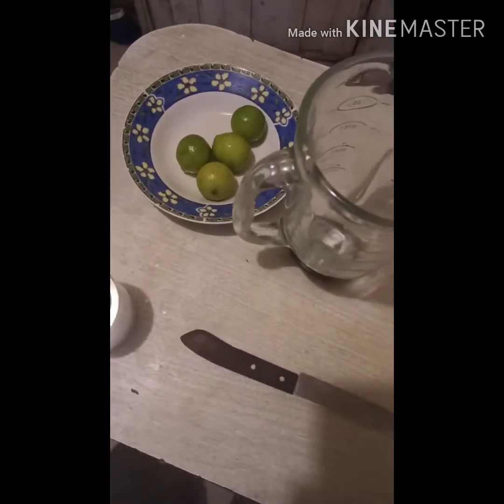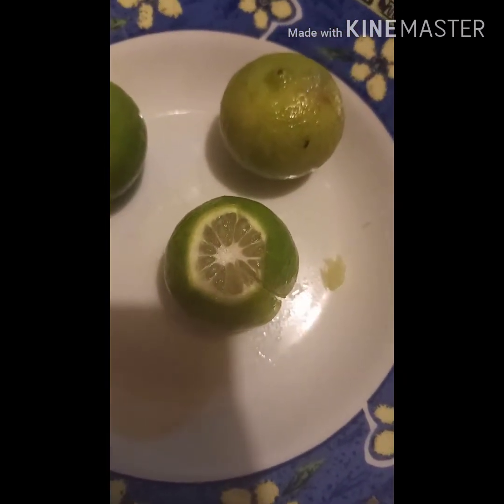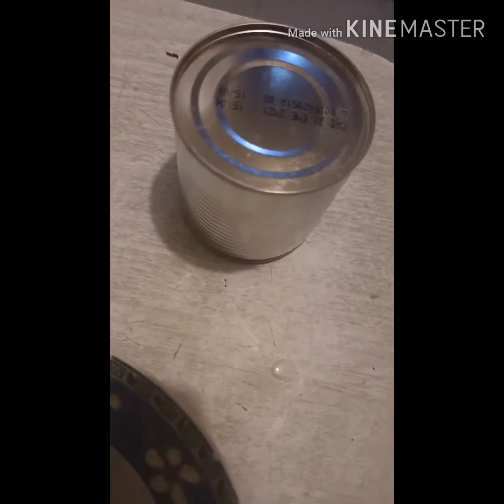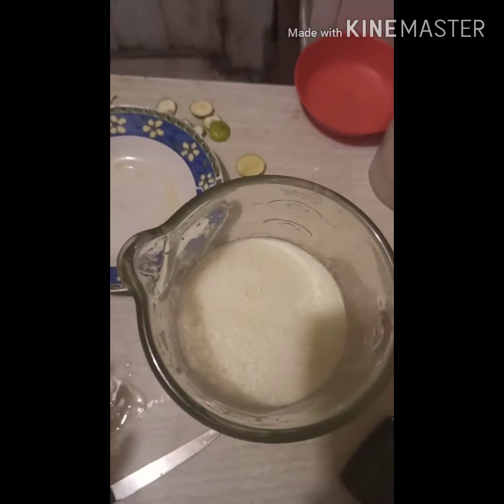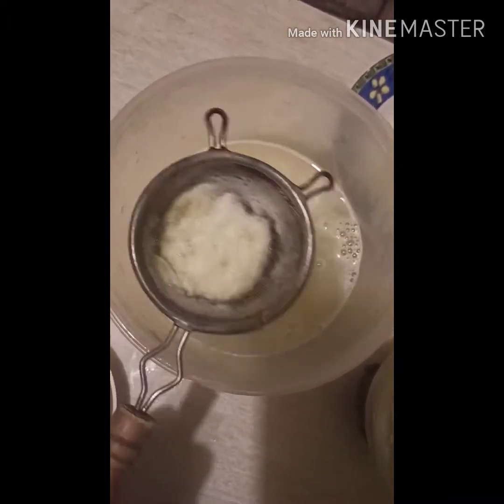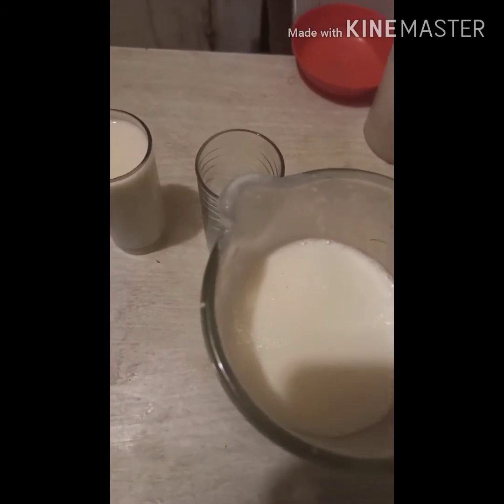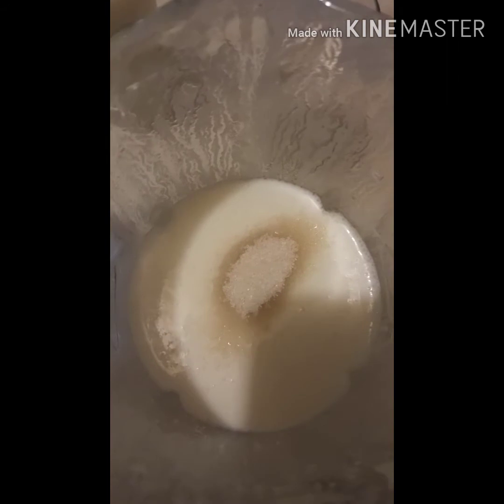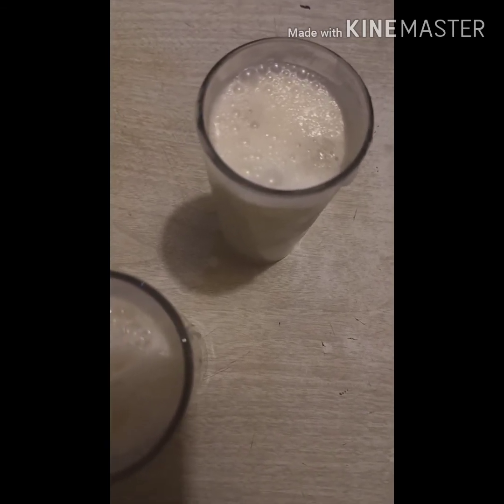Lemon Juice with... Milk?!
Word of advice: do NOT use the lemon zest if you don't like sour things... The first sip was sour as life itself...
And by the way, this recipe was obtained from a FB page called Baú dad Dicas España... credits to them